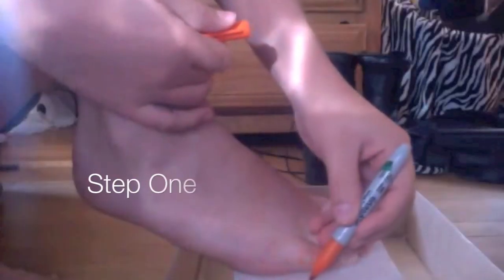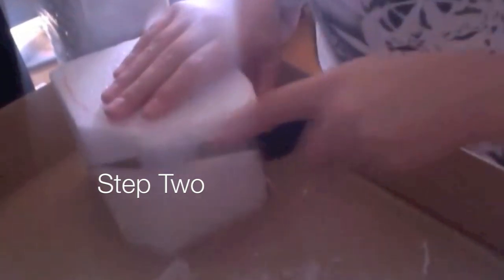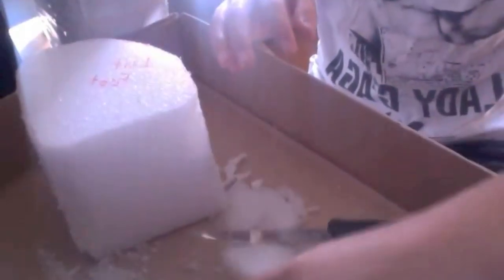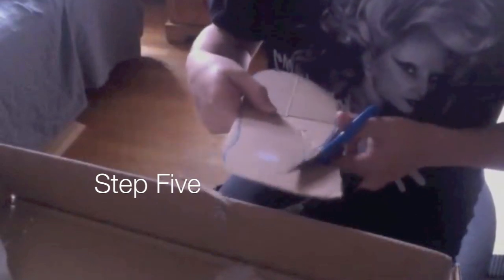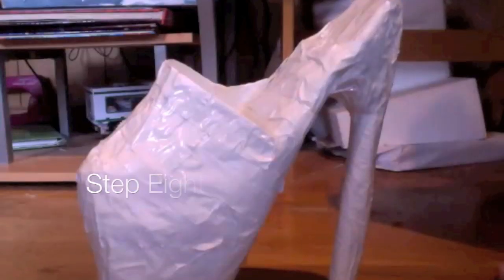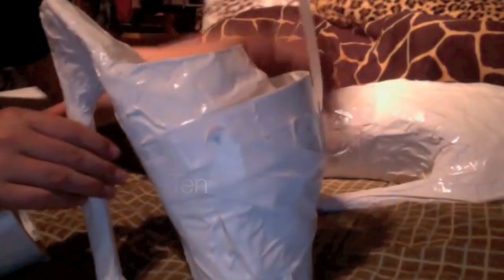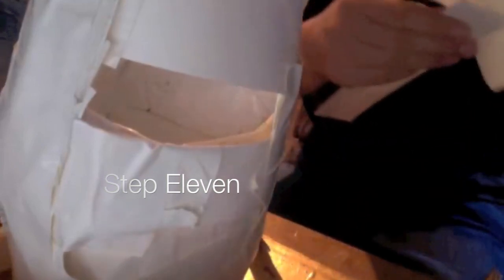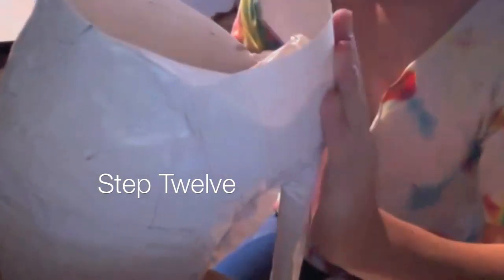Lady Gaga Armadillo Shoes Tutorial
A very budget friendly, easy way to make your very own Alexander McQueen inspired heels! Worn by Lady Gaga!